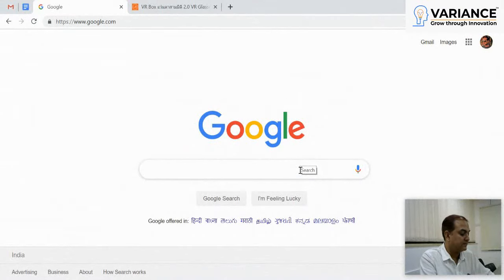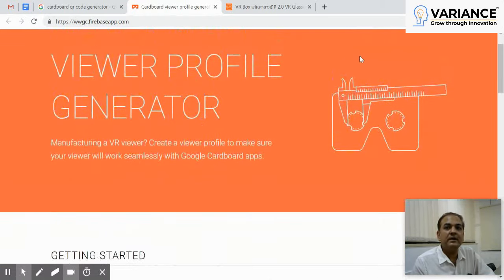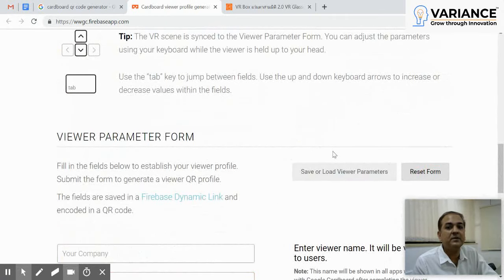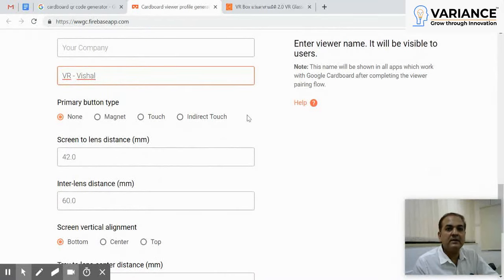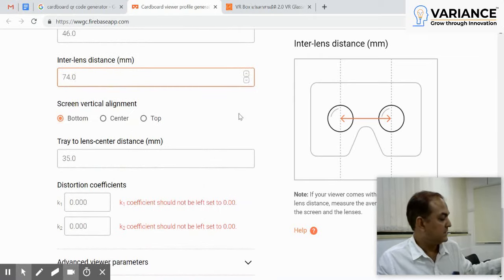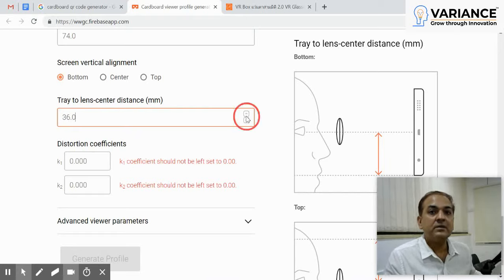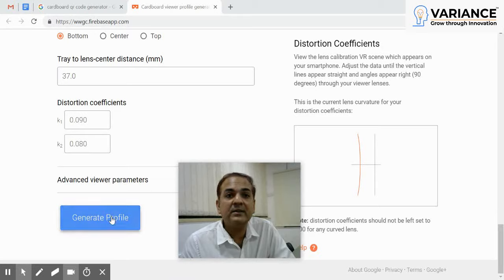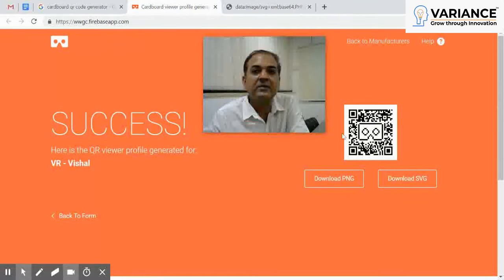How to make any VR Headset compatible with your Google Cardboard Apps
This video will give a basic outline of how to create a custom calibration profile and QR Code for your VR Headset to make it compatible for google cardboard apps.